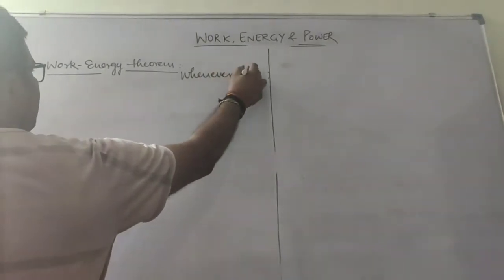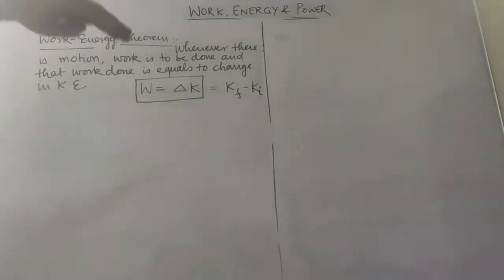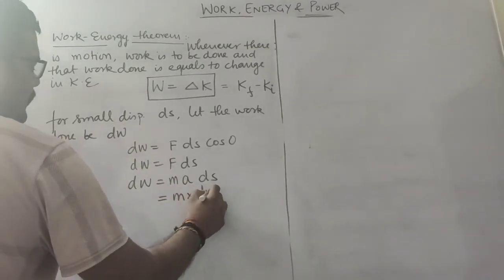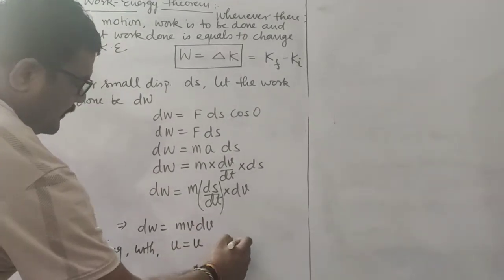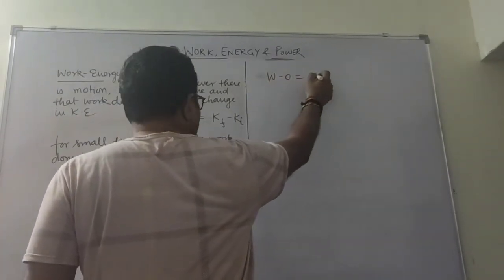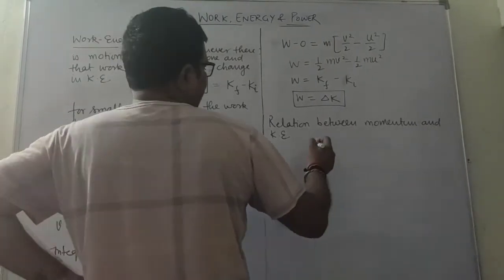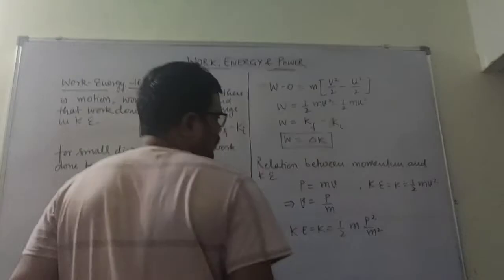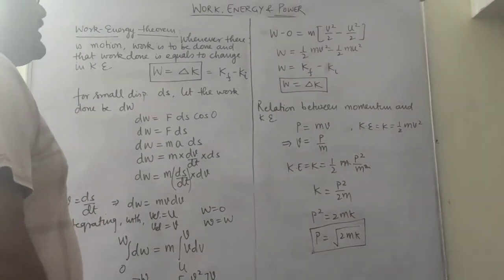work energy power lecture 39